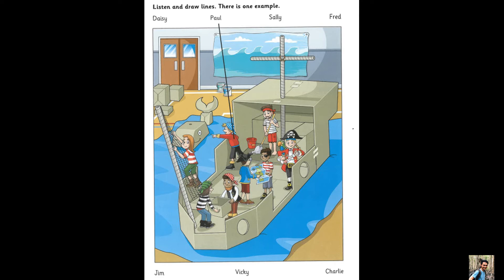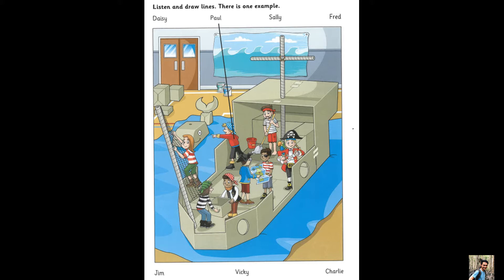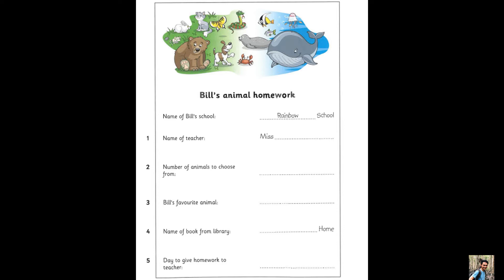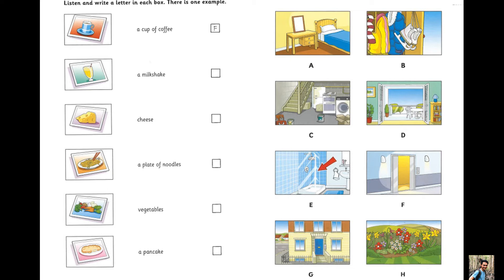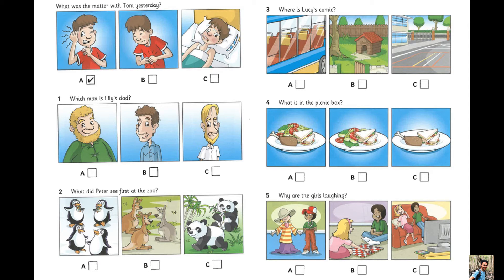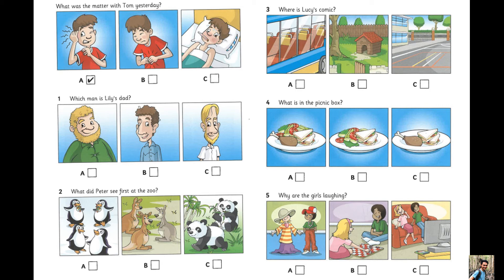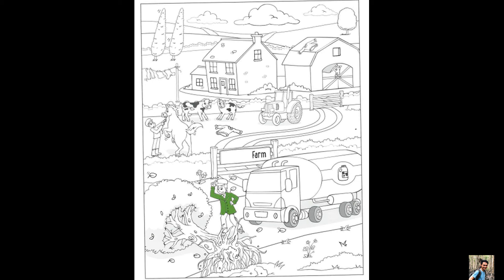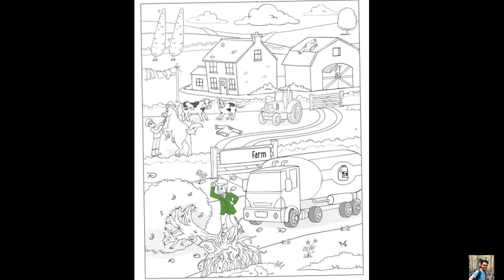New Movers 3 Test 2 I Tải đề bên dưới mô tả!